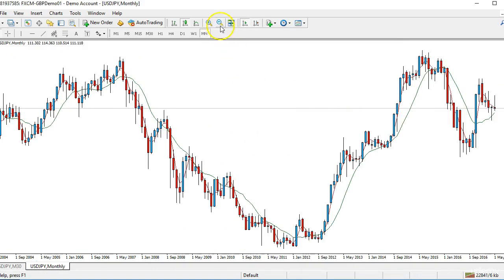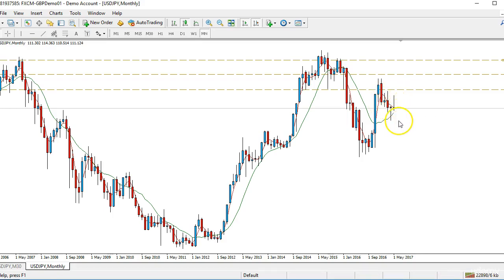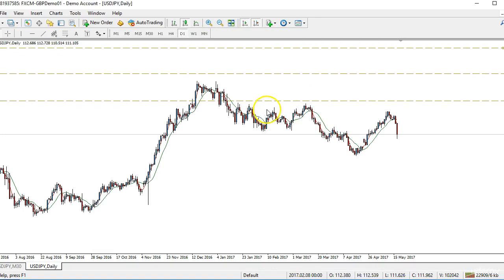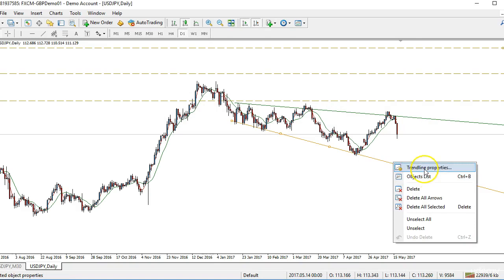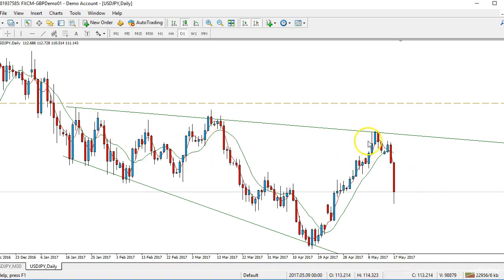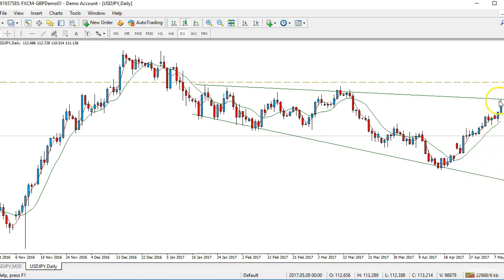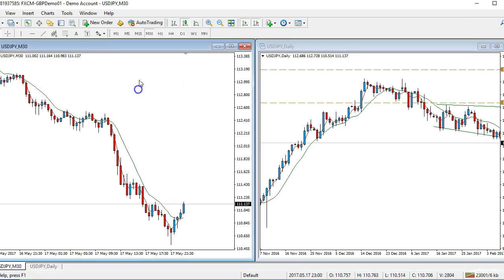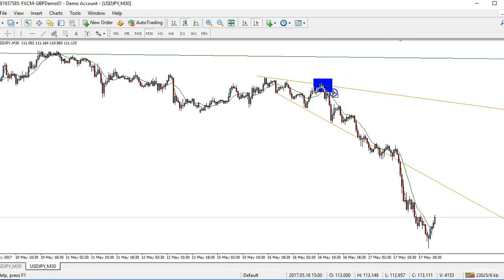Forex Trading for Beginners #8 Putting Both Techniques Together for High ROI Trades